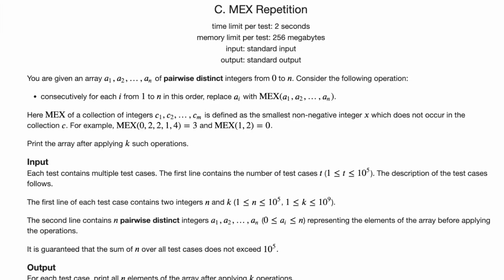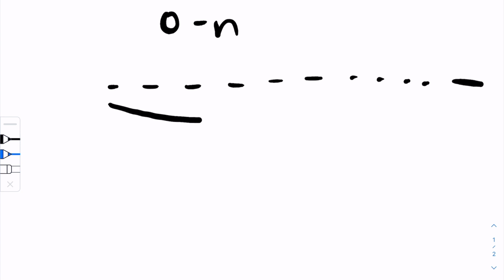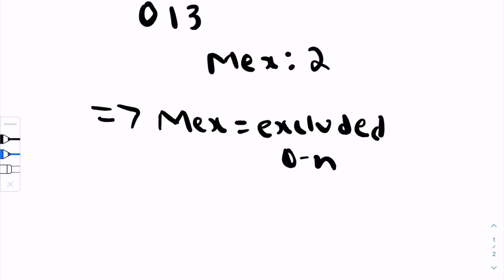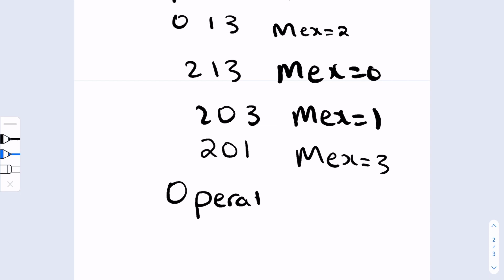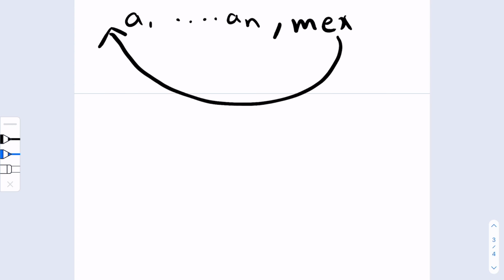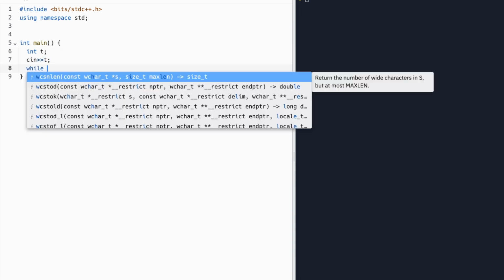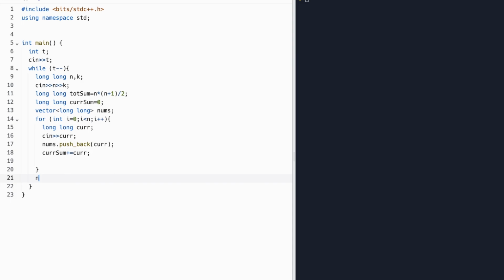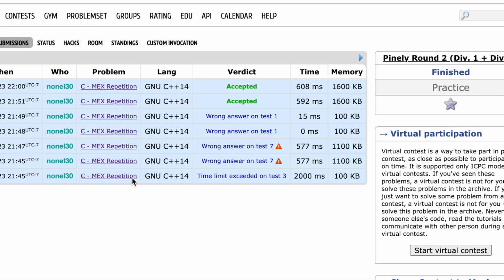MEX Repetition - CodeForces Pinely Round 2 Problem C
This video will contain a detailed explanation of the problem “MEX Reptition” which is problem C of the CodeForces Pinely Round 2

Neel Kolhe | AlgoSTEM